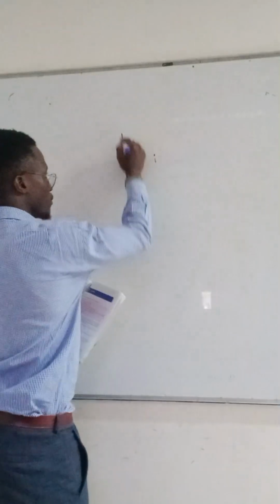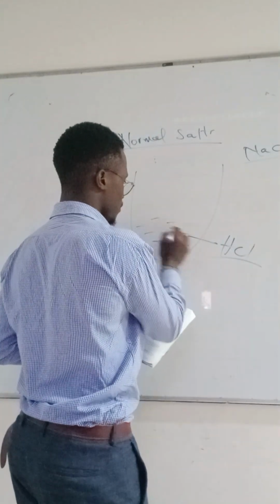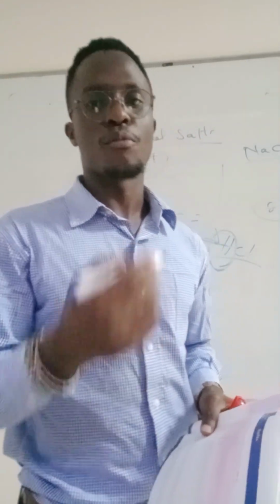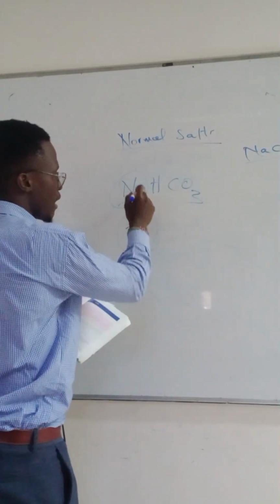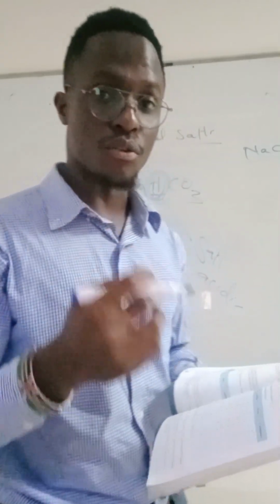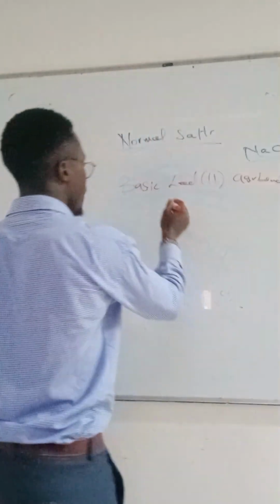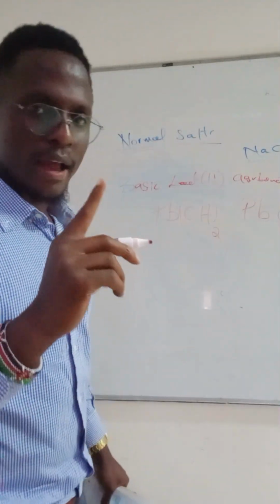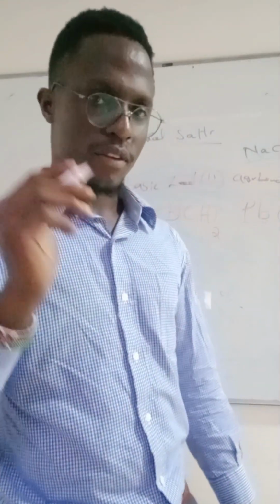Chemistry Lesson 2: Salts Explained Simply | Formation, Properties & Uses